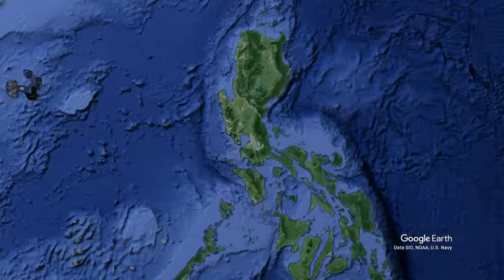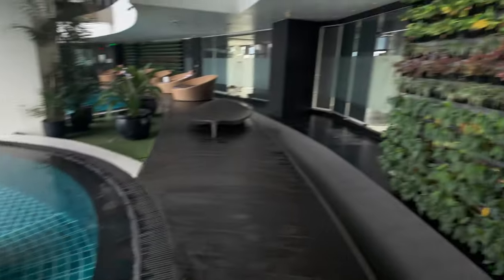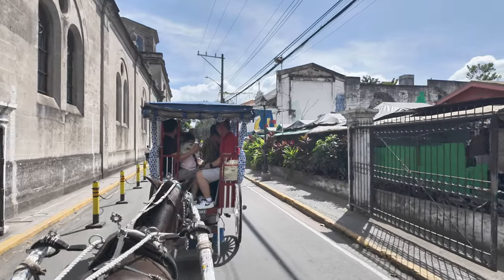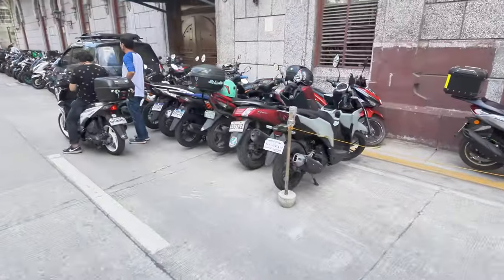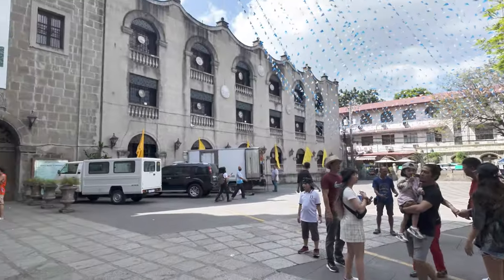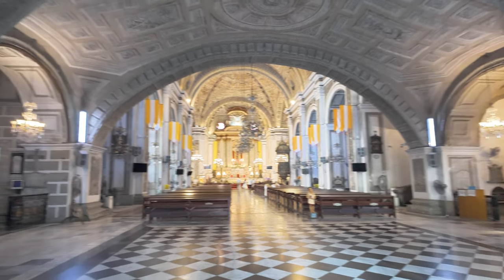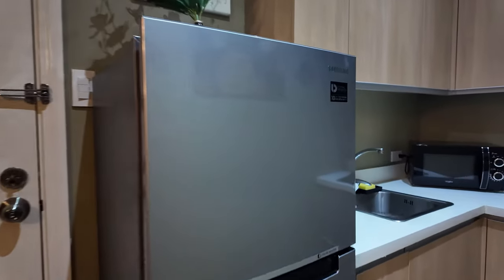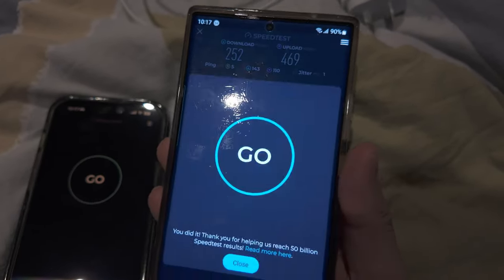🇵🇭 Visit Intramuros 400+ Year Old Church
Welcome Back Guys to HKND Vlogs Philippines Collection.

Today we show you around our Makati AirBNB then head to Intramuros ending in a Room Tour

0:00 Intro
0:11 Skip Intro
1:09 Feeding Kitten
2:41 Gramercy Swimming Pool Tour
4:46 Intramuros
11:06 400 Year old Church
14:32 Barbaras
16:48 Fountain Show - Park
17:53 ROOM Tour
20:00 Balcony
20:25 Speed Test

Credit to Artist below.

Track: Ehrling - Sthlm Sunset